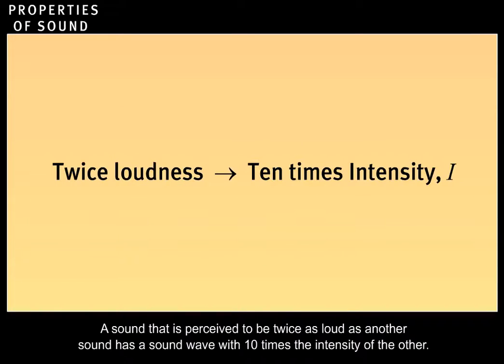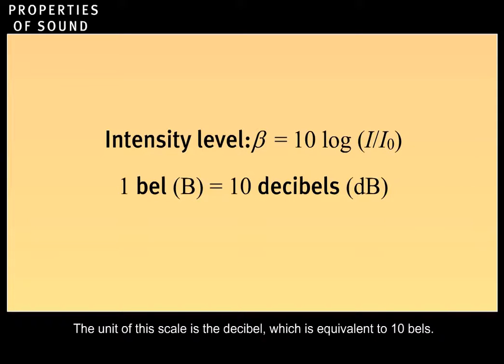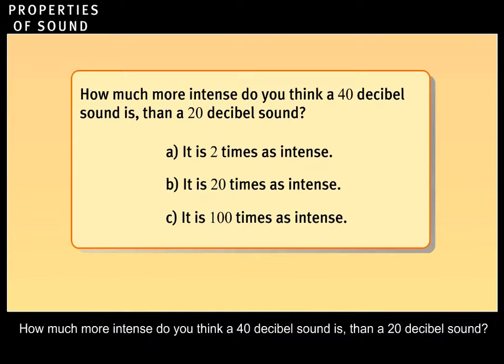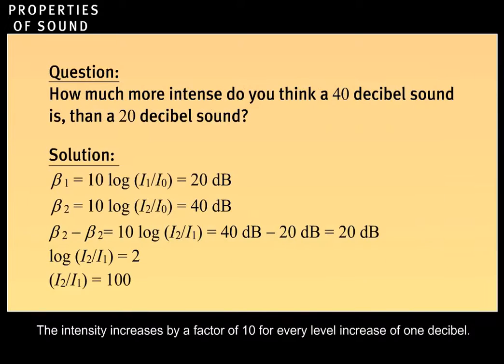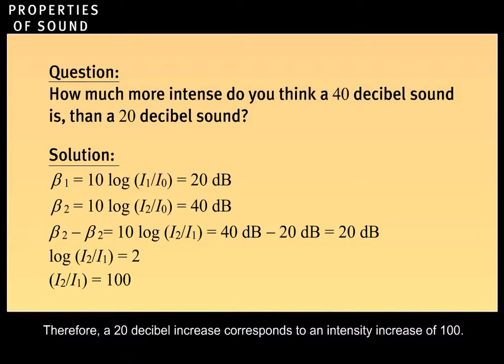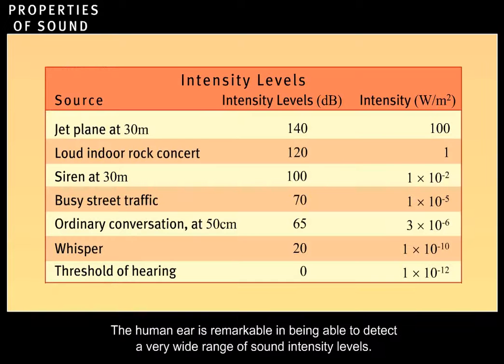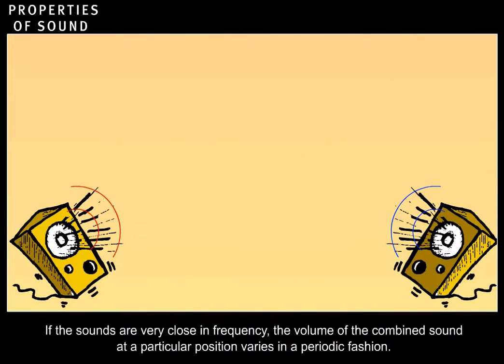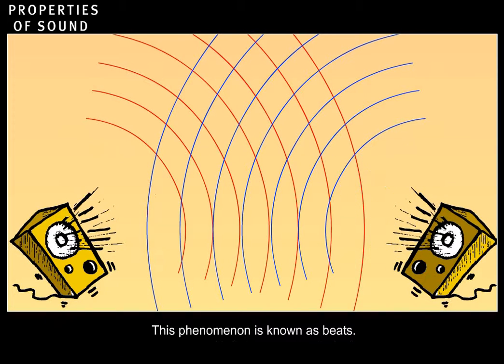Interactive Properties of Sound